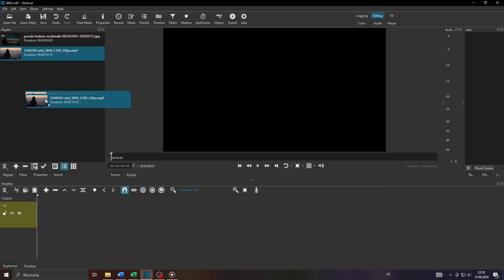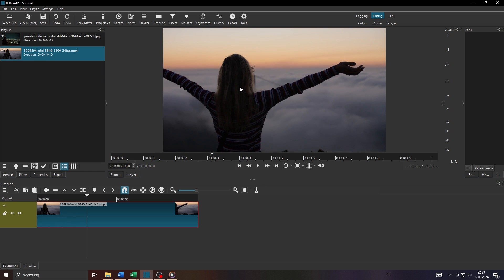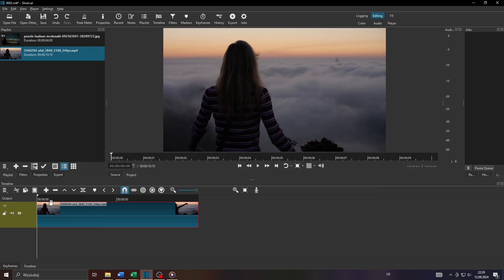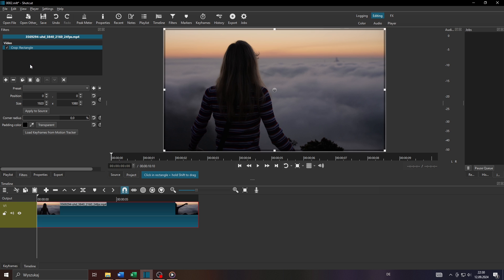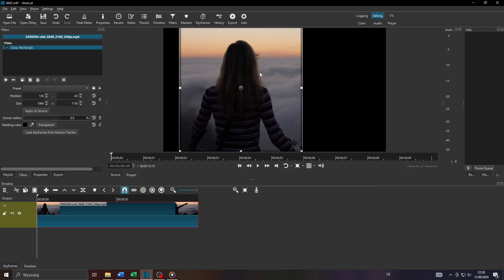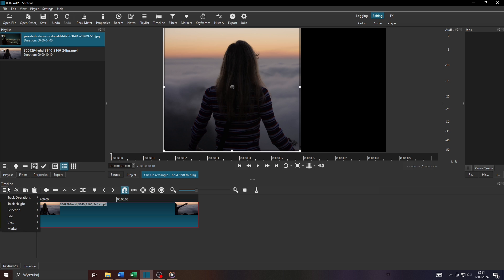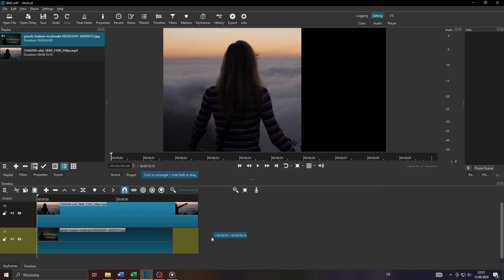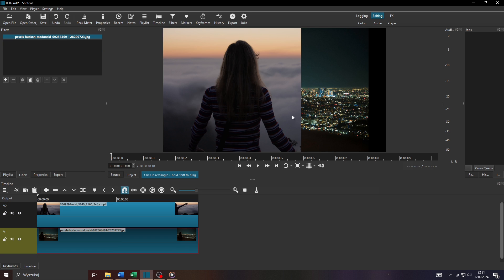How to Crop Video in Shotcut | Remove Unwanted Frame Areas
iscover how to crop parts of a video in Shotcut to focus on what matters.